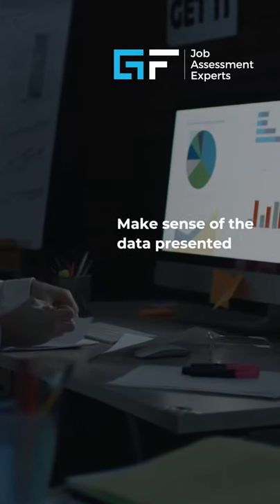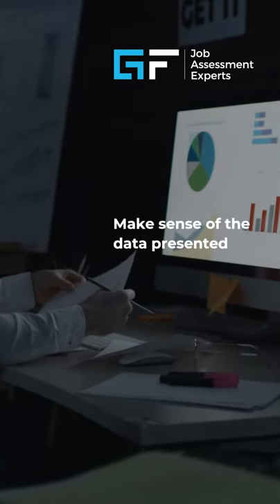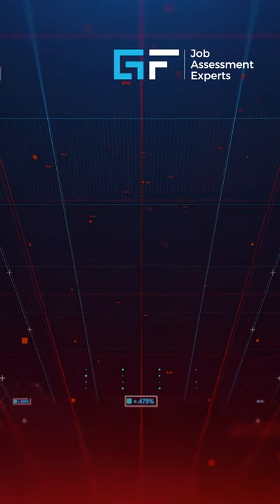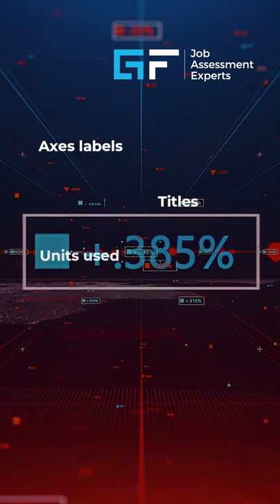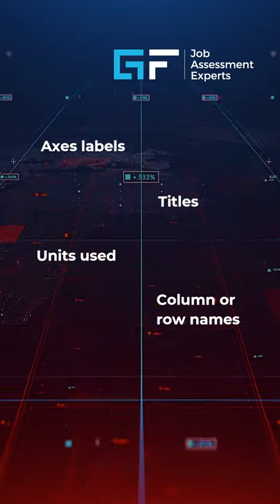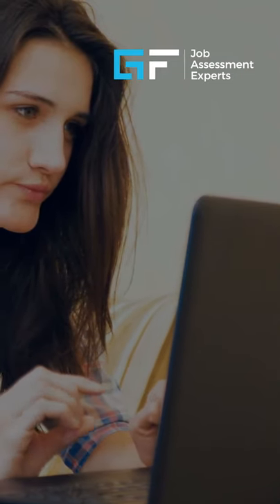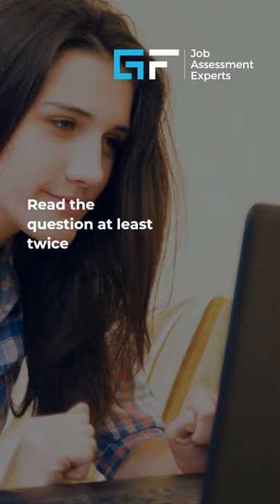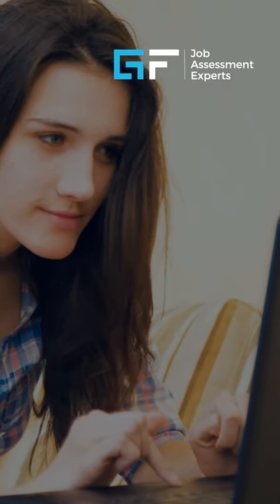Do these 3 things during a Numerical Reasoning Test to Succeed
Increasing your Numerical Reasoning Test performance can be achieved by taking some simple steps during the assessment. Succeed in numerical reasoning tests with these 3 things our Occupational Psychologists recommend doing during the assessment.

1. Make sense of the data presented.
2. Read the question at least twice.
3. Use a process of elimination where possible.

Accompanying these Pro Tips with numerical practice is vital. Our numerical reasoning tests are used worldwide and designed by leading psychometricians and former SHL global assessment developers.

Head to our Numerical Reasoning Page for TOP TIPS to SUCCEED